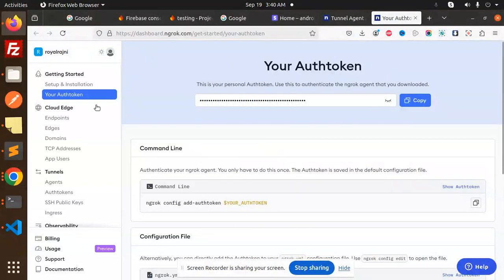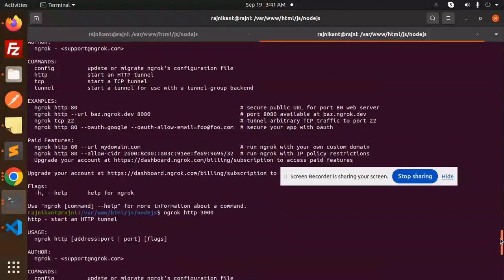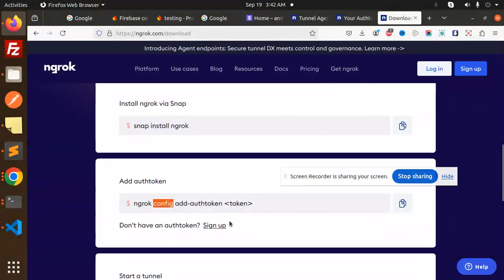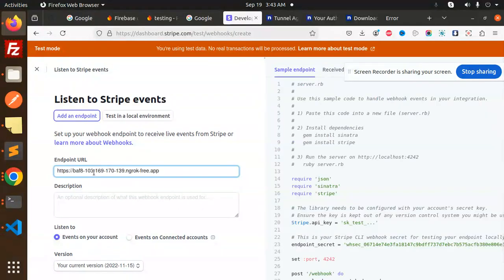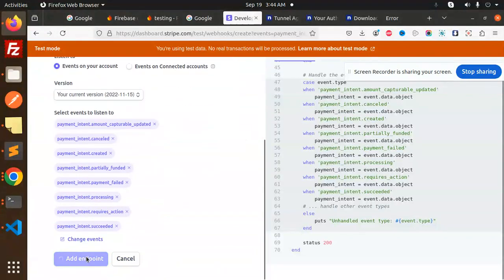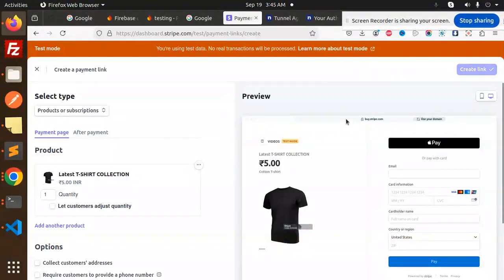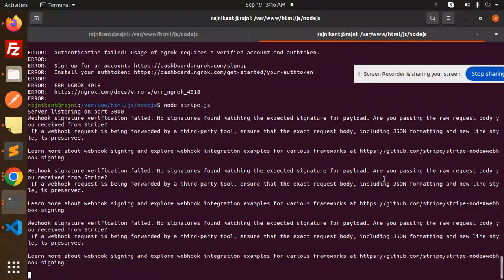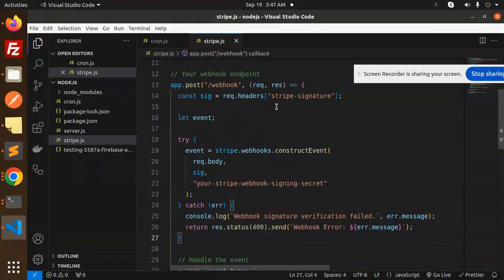🚀 How to Test Webhooks on Your Localhost (EASY GUIDE) 🌐 | Step-by-Step Tutorial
Are you struggling to test webhooks locally? 🔄 In this tutorial, I’ll show you how to easily set up and test webhooks on your localhost using popular tools like ngrok 🚀. Whether you're building an app or integrating APIs, this step-by-step guide will save you time and headaches! 🧠 Perfect for developers working with APIs, Stripe, PayPal, GitHub, and more! 🔥 Let's get your webhooks working in no time! ⏳

🌐 Test Webhooks Locally with Ease! | Full Setup Guide for Developers 🚀
🔗 How to Test Webhooks on Localhost with ngrok | Quick and Easy! 💡
🚀 Local Webhook Testing Made Simple | Step-by-Step Guide 🌐
🔄 Webhooks on Localhost? Here's How to Test Them! (Beginner-Friendly) 👨‍💻
🎯 How to Run & Test Webhooks Locally (Fast & Easy) | ngrok Tutorial 🌐
💥 Test Webhooks on Your Local Server | No More Headaches! 🔧
🚀 Webhook Testing on Localhost with ngrok | Ultimate Developer Guide 🌐
🔗 Simplify Webhook Testing on Your Localhost | Complete Walkthrough 🛠️
🌟 Local Webhook Testing with ngrok | Quick Setup & Demo! 🔥
🔄 How to Debug & Test Webhooks Locally Like a Pro | Simple Tutorial 👨‍💻

Nest